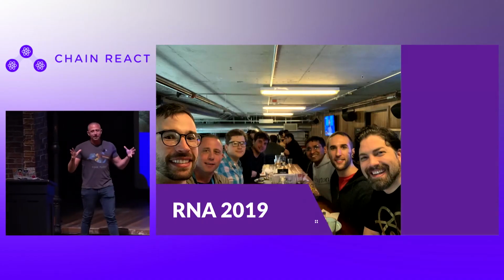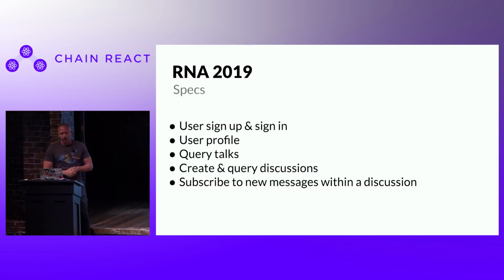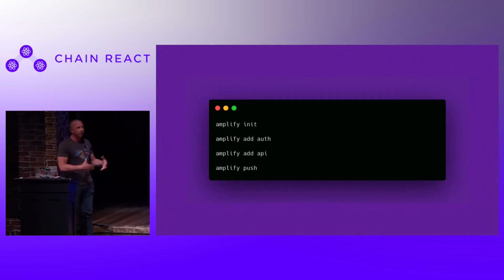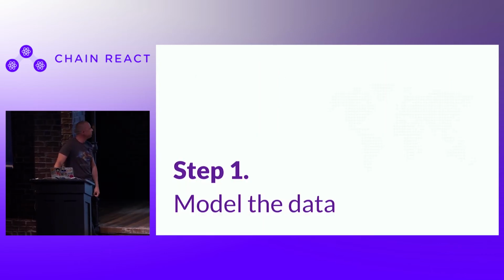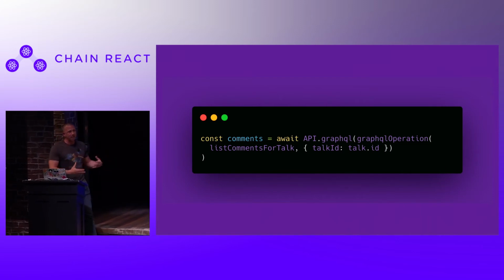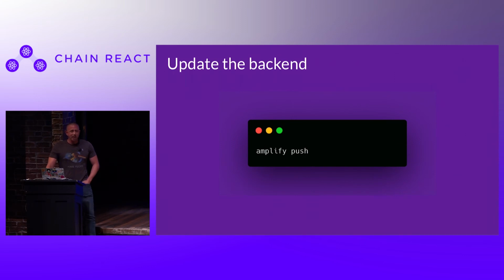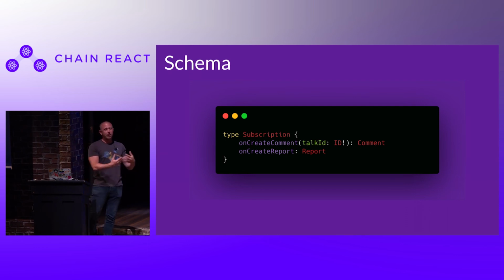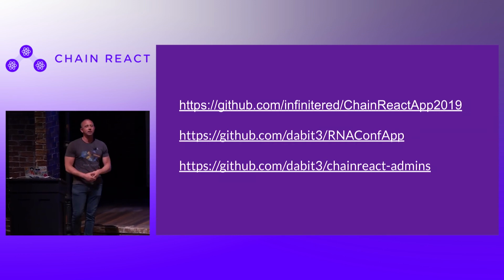Chain React 2019 - Nader Dabit - Hooking Up a Conference in Real-time with GraphQL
The problem: You're starting a conference. You announce the conference, start planning the venue, getting sponsors, & fielding talks. Things start getting serious, & before you know it you're overloaded with obligations. Oh, & you forgot: You also need a conference app!

You don't just want any conference app; you want it to be fun, engaging, & a valuable addition to the attendees. How can you do this in the least amount of time?

The solution: In this talk, I'll show how you can rapidly prototype, build, & deploy your app using GraphQL, React Native, & AWS AppSync so you can spend your time worrying about more important things in life. In addition to what you'd expect from a conference app, we'll be adding live chat so attendees discuss talks & speakers can field questions & interact with them in real-time.